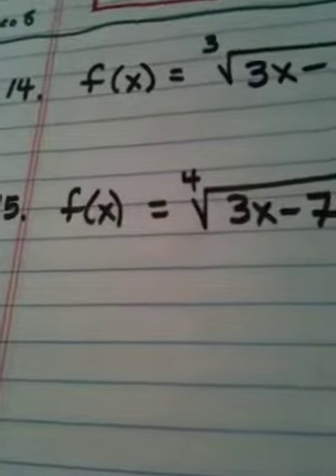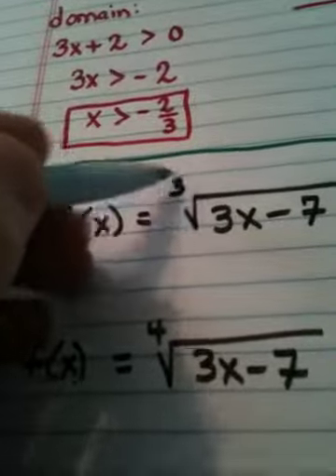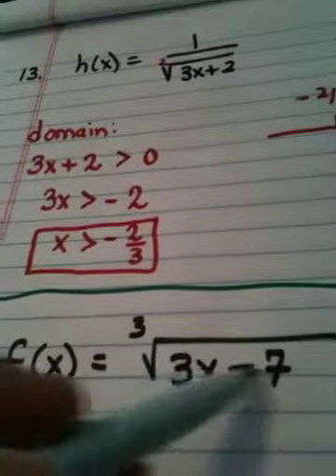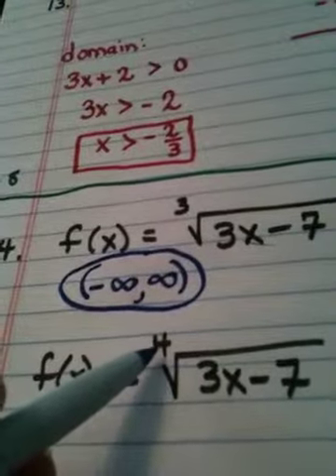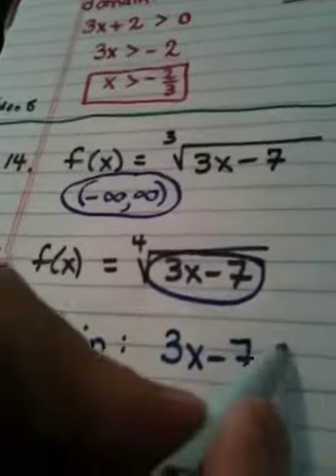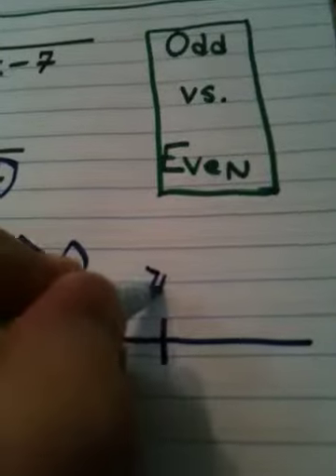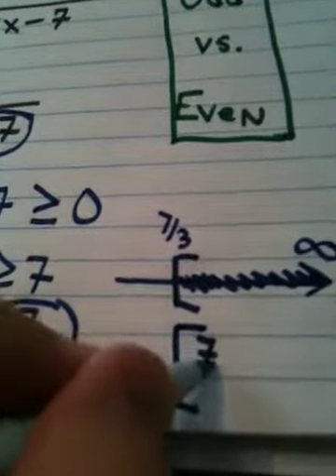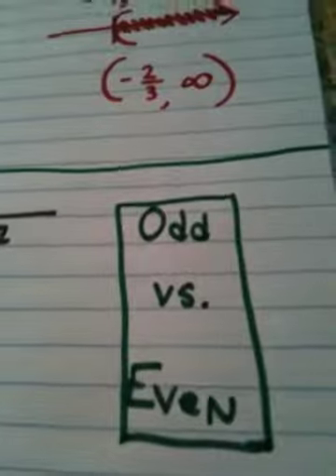1.2 part two video 9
Domain of radical functions